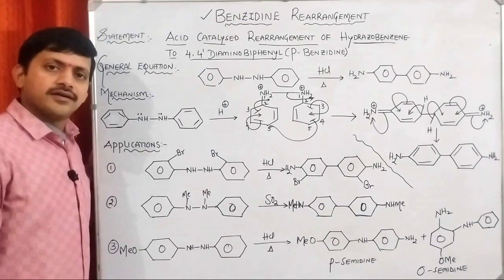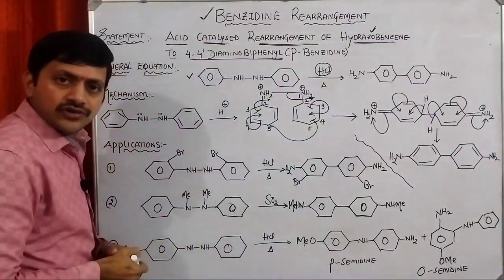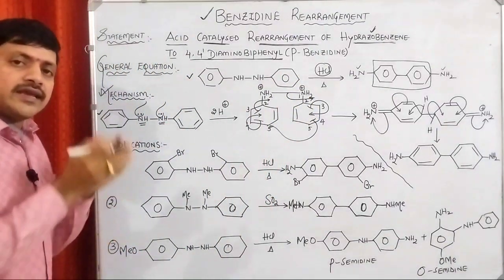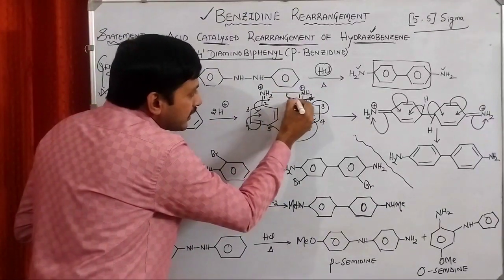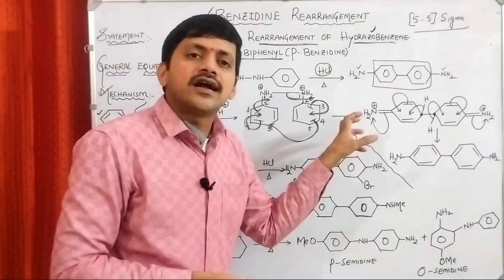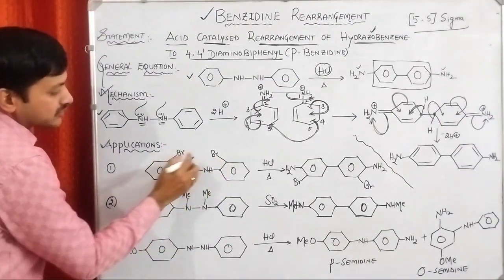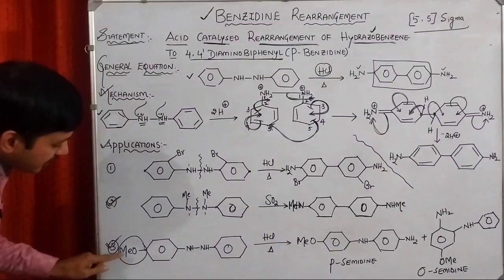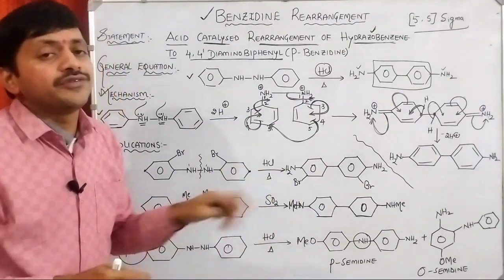Lecture19 I Benzidine Rearrangement I Name Reactions I Organic Chemistry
(Beirut Reaction, Davis-Beirut Reaction Lecture - 18)